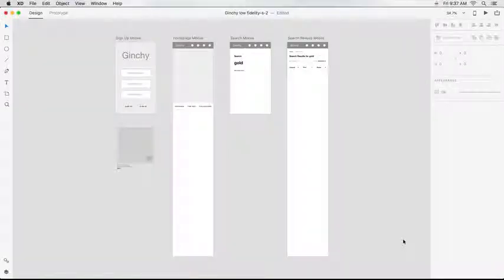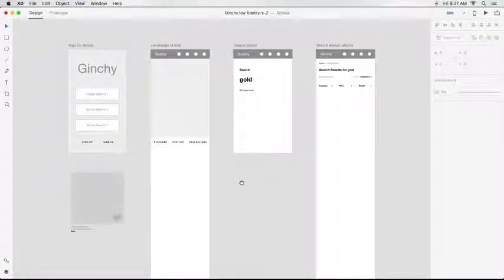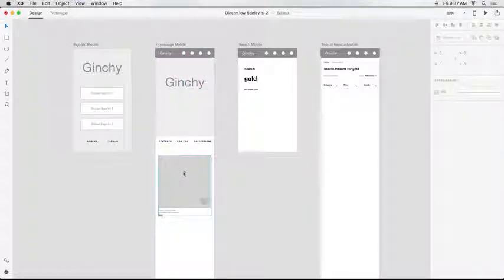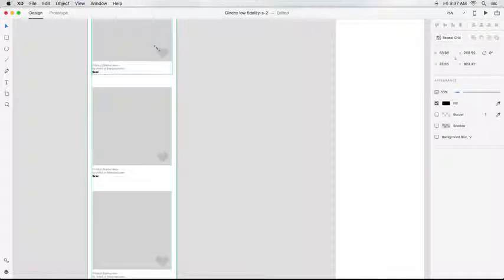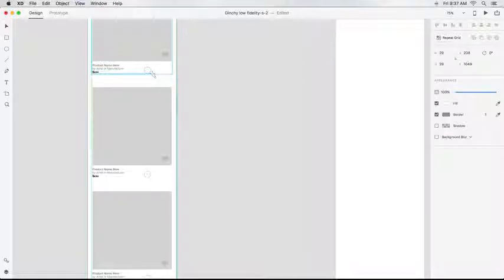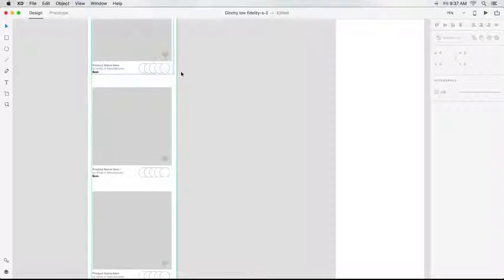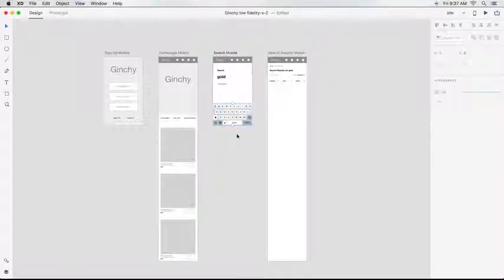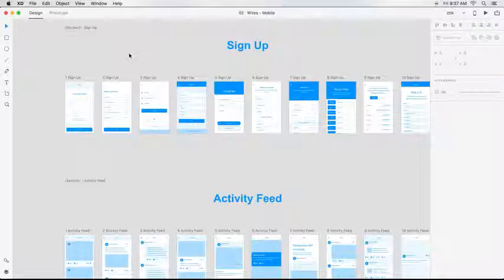Plan the flow of your app